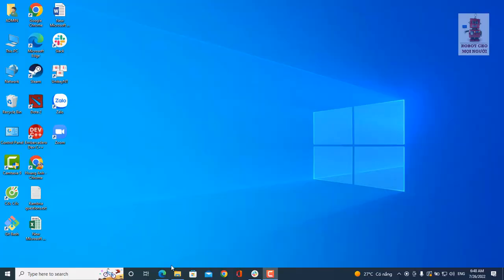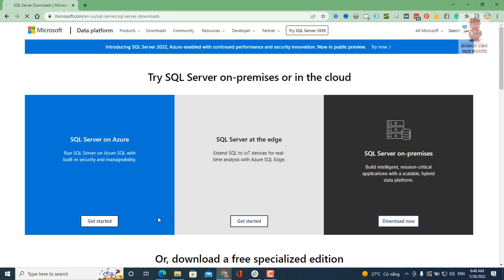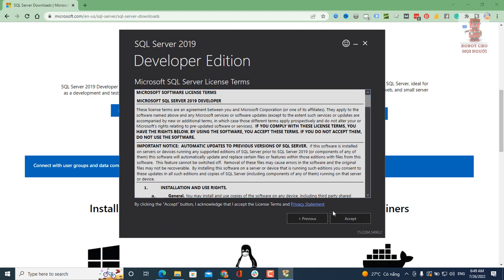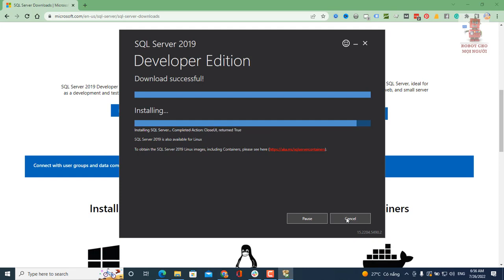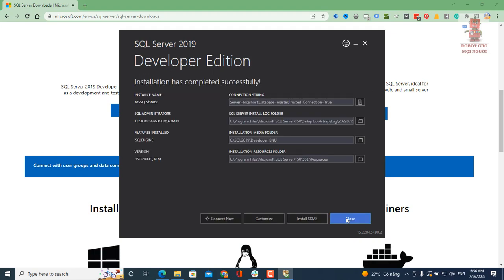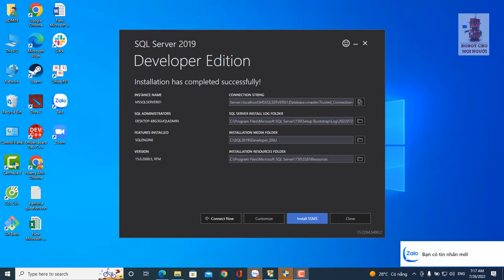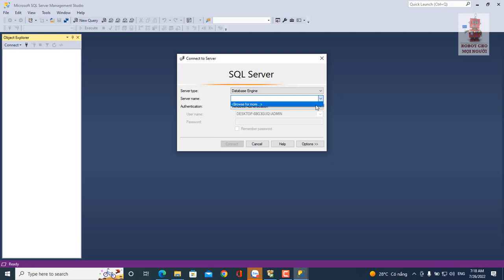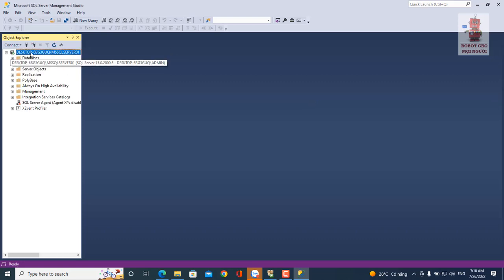How to install SQL Server- Robot cho mọi người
This video is a tutorial for how to install SQL Server
ROBOT CHO MỌI NGƯỜI
Chuyên cung cấp các thiết bị chế tạo robot, linh kiện điện tử